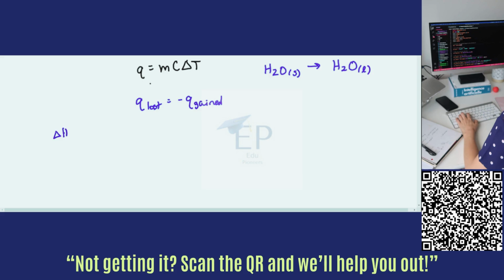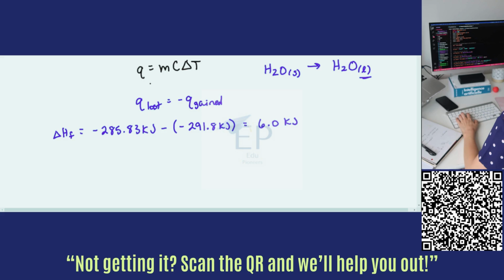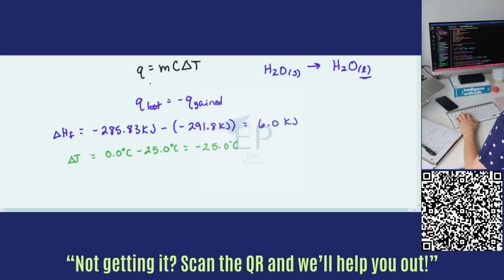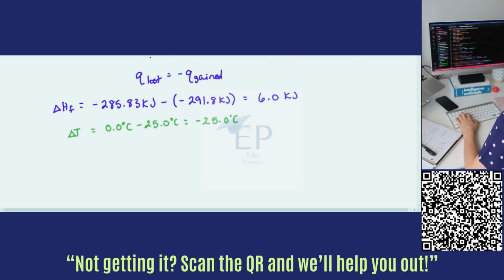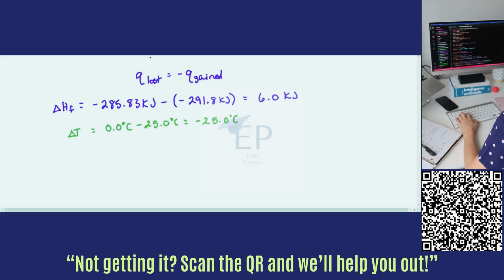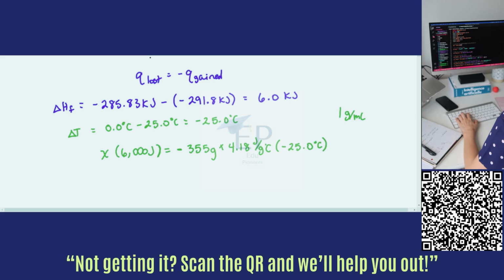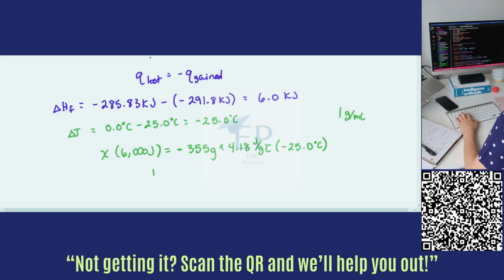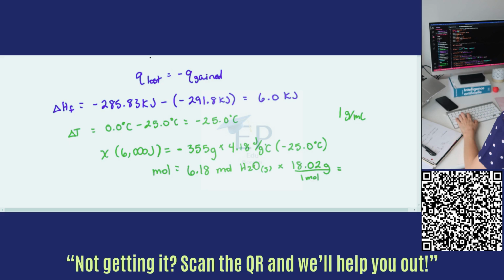Use standard enthalpies of formation to calculate the standard change in enthalpy for the melting o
Use standard enthalpies of formation to calculate the standard change in enthalpy for the melting of ice. (The Hf for H2O(s) is -291.8 kJol.) Use this value to calculate the mass of ice required to cool 355 mL of a beverage from room temperature (25.0 C) to 0.0 C. Assume that the specific heat capacity and density of the beverage are the same as those of water.